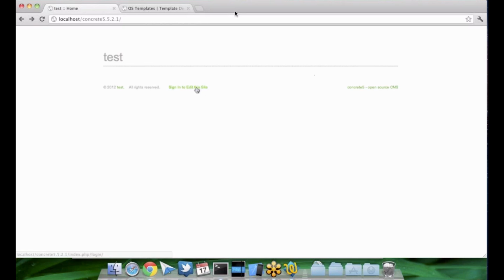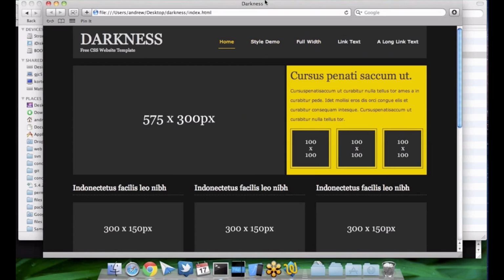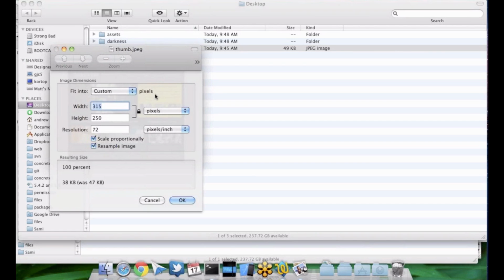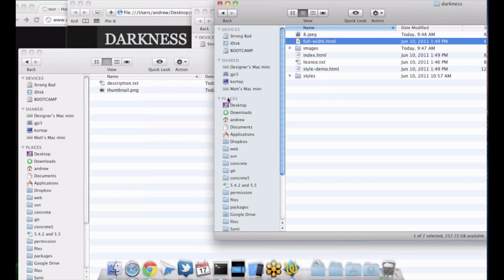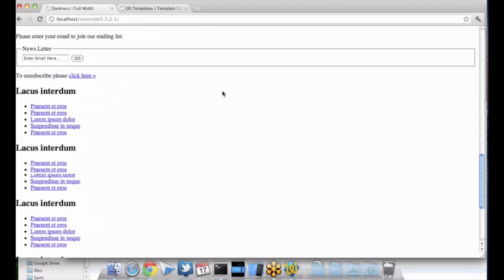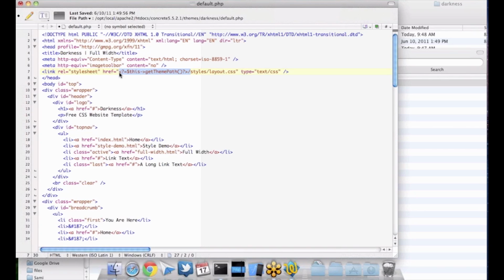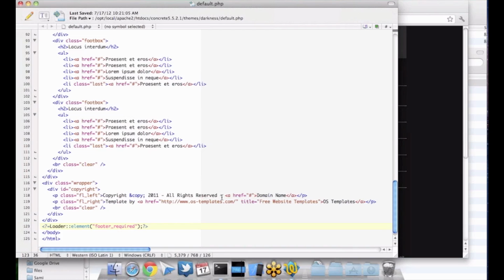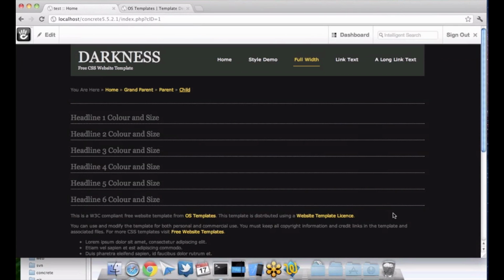concrete5 - Theme Development Training Part One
concrete5 CTO Andrew Embler leads a training session covering how to convert a static HTML / CSS chop into a working concrete5 theme. (Part 1 of 4)